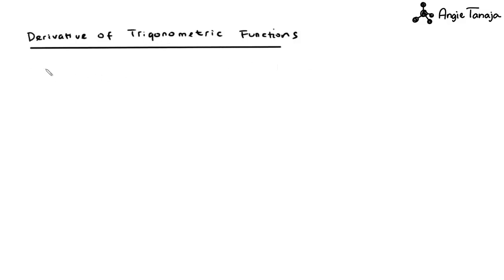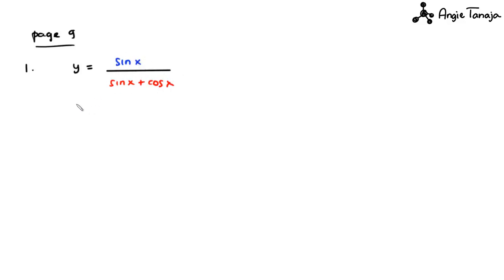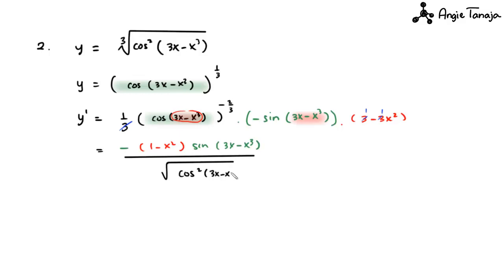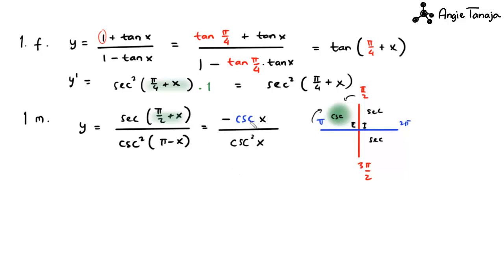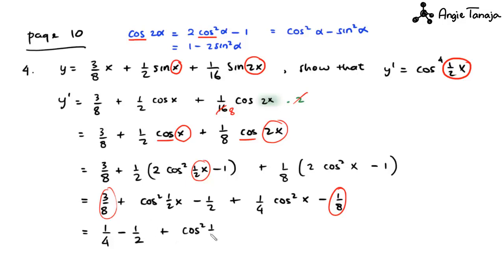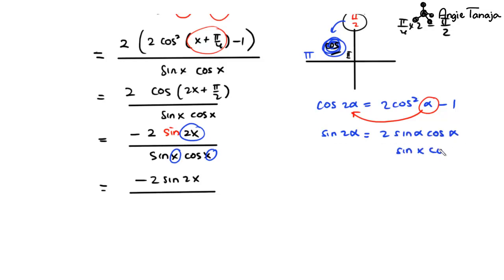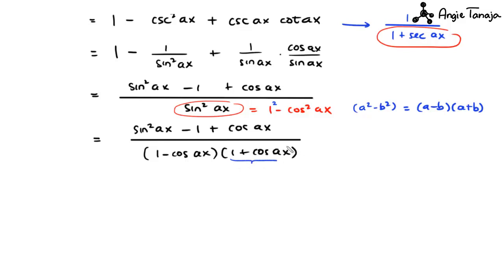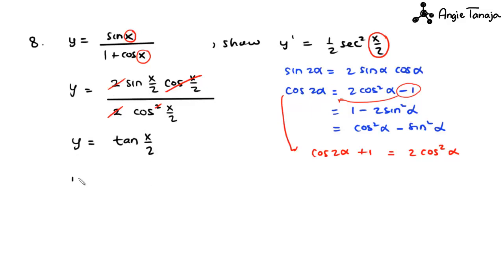Ch 2 Part B Derivative of Trigonometric Functions | A Level Mathematics 9709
A Level Pure Mathematics 2 & 3

06:58: there is a mistake in the index of the cos. It should be 2/3 instead of 1/3.

About
Angie Tanaja is an educator who vigorously voiced the importance of education balanced with self-identification. He believes that education is the main capital for achieving a happy life. Angie Tanaja believes that every human being has his or her own talent and calling to contribute to the advancement of the world.

However, the parent’s mindset in Indonesia about education that emphasizing on achieving high academic score with no activities that support the exploration of students’ self-potential in the real-life, making students’ creativity to die and they are taught to become robots. Whereas human beings are intelligent creatures who are able to find their own happiness without much guidance. All they need is time for trial and error, in trying to align their potential with the needs of the world. How can they contribute to the world if they never have time to interact with the real world?

Through his website, Angie Tanaja strives vigorously in providing an online learning service that aims to enable students to manage their time more flexibly so they can save their time to explore the hidden potential within them. At the end of the day, Angie Tanaja believes that when students have found their true calling, they will be grateful that their life feels perfect and full of happiness after a long and sometimes painful trial and error process. Indeed, no pain no gain.

Dukung channel ini melalui link donasi di bawah ini:
Bisa lewat Gopay, OVO, Dana, Link Aja, ShopeePay, Transfer Bank, dan QRIS.

Disregard keywords: chain rule, quotient rule, product rule, derivatives, differentiation, trigonometry, trigonometric function, sin, cos, tan, sohcahtoa, sec, csc, cot